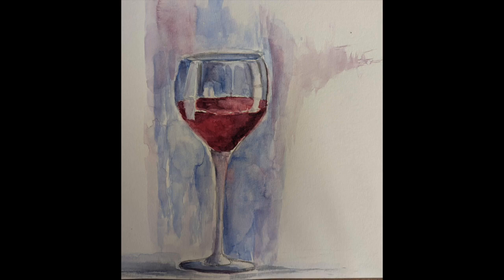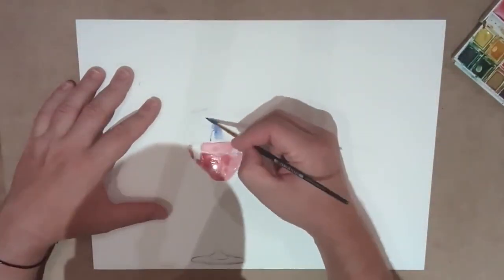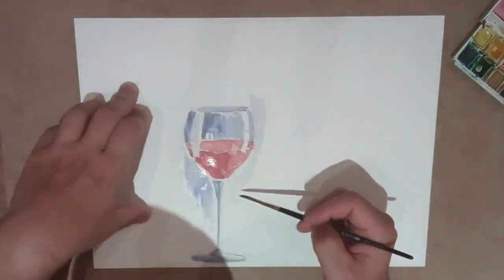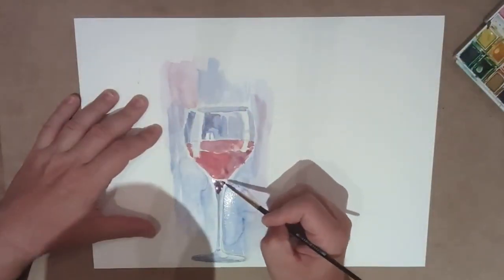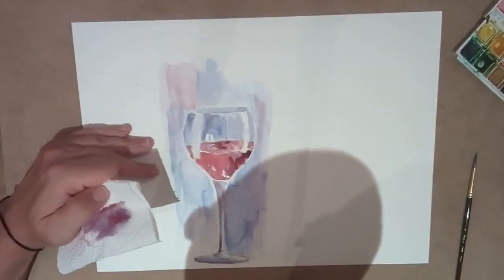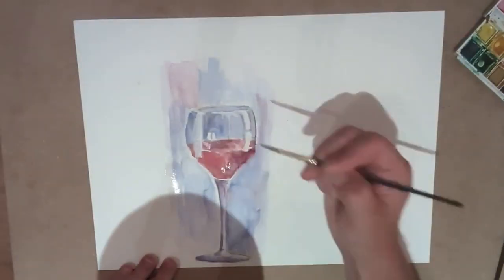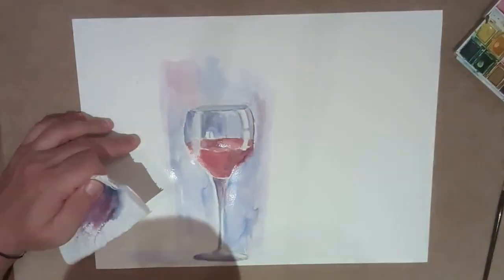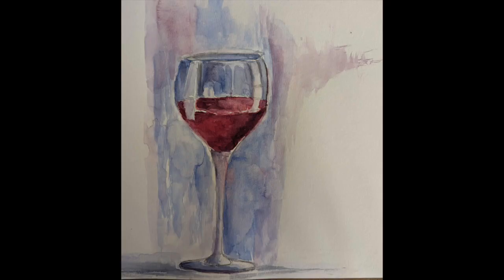How to paint a Red wine glass in Water color